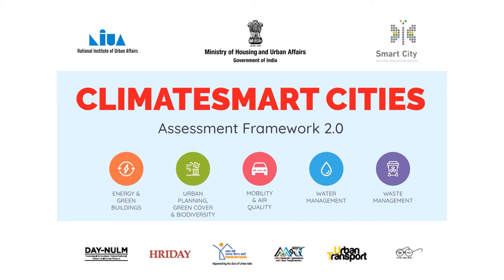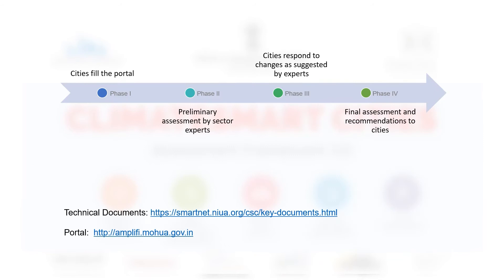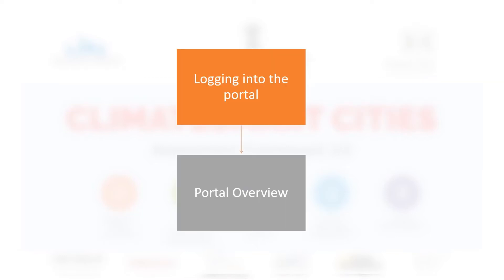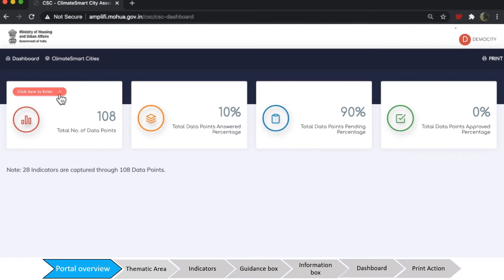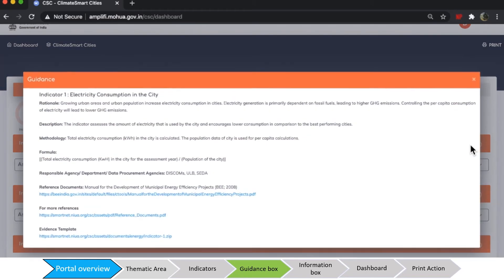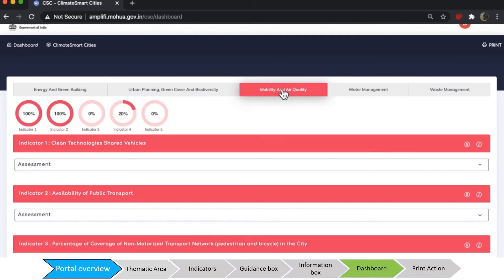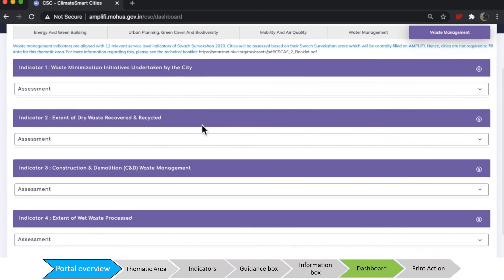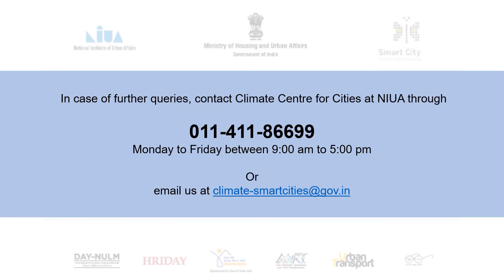ClimateSmart Cities Assessment Framework 2020 Video 1: Portal Overview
This video provides a brief about the ClimateSmart Cities Assessment Framework (CSCAF) 2020 and walks the viewer through the features of the online portal, which cities will use to fill their data.